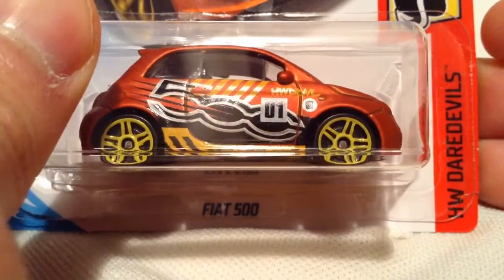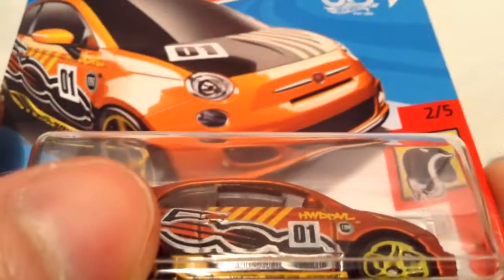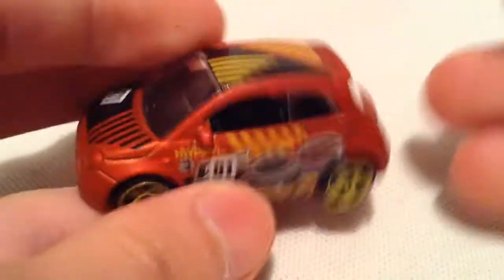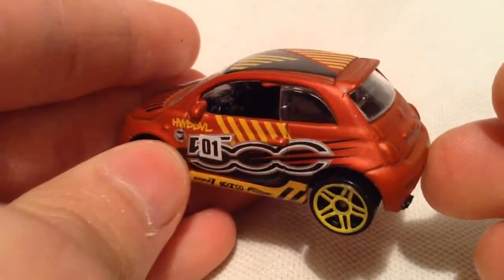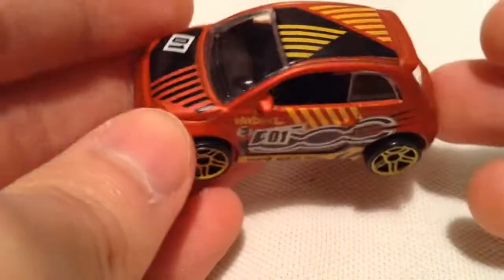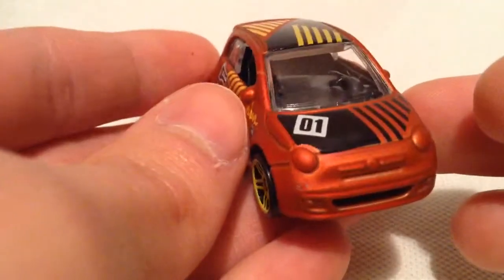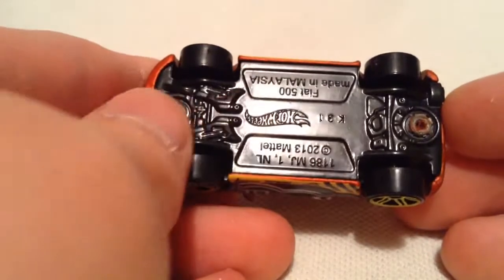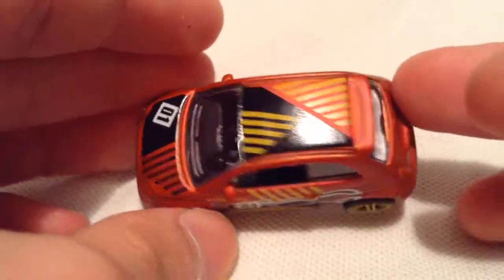Hot Wheels Fiat 500 (2018 HW Daredevils)